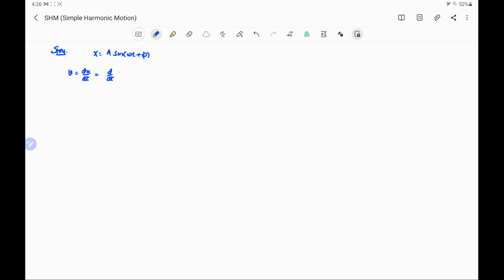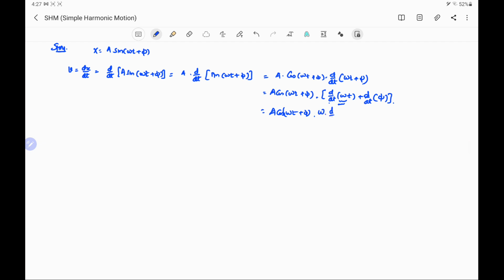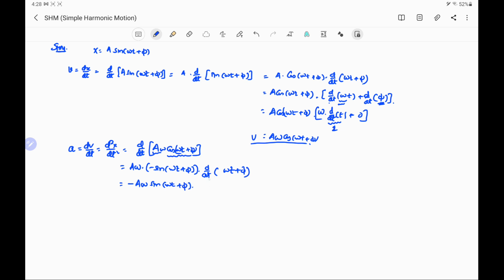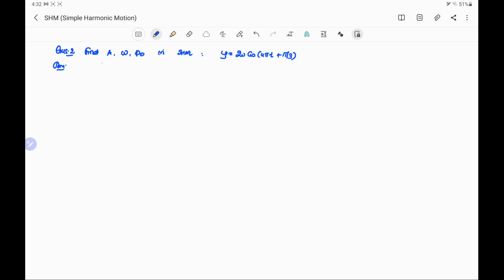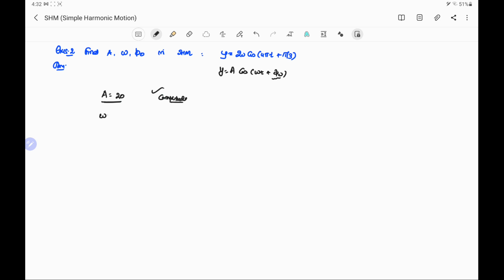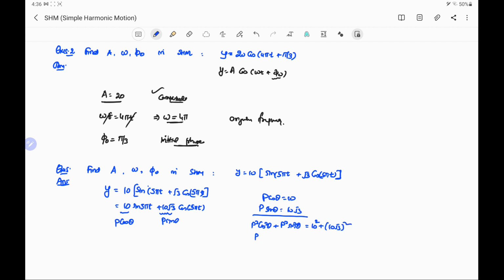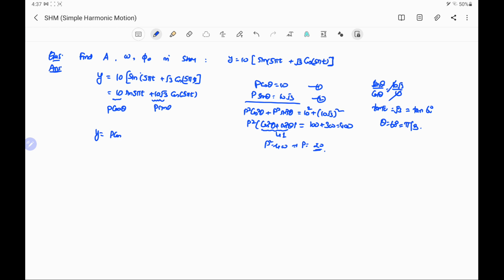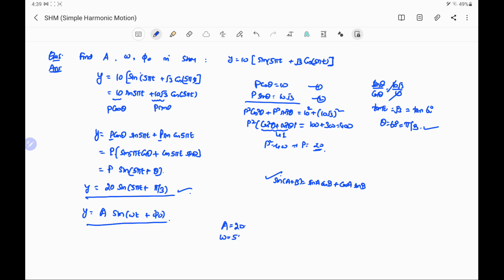Simple Harmonic Motion (SHM) - 3. Velocity and Acceleration in Simple Harmonic Motion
This video explains the following :
1) Equation of Simple Harmonic Motion
2) Velocity in Simple Harmonic Motion
3) Acceleration in Simple Harmonic Motion
4) Condition for Simple Harmonic Motion
5) Problems based on Simple Harmonic motion